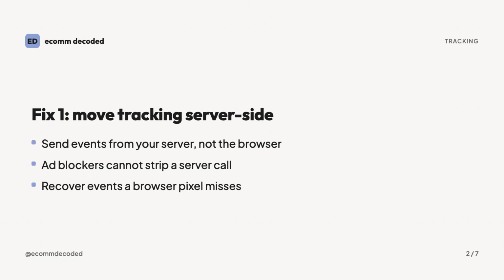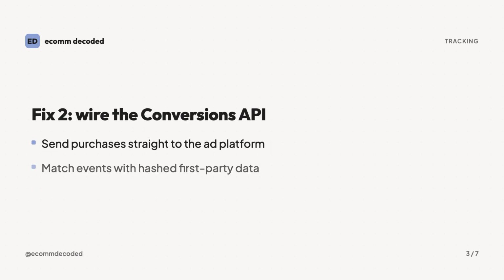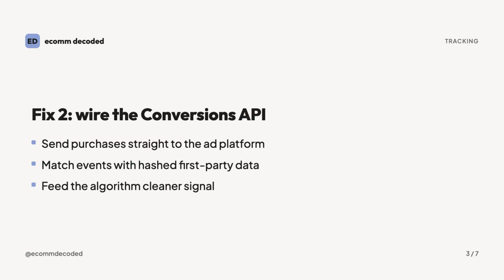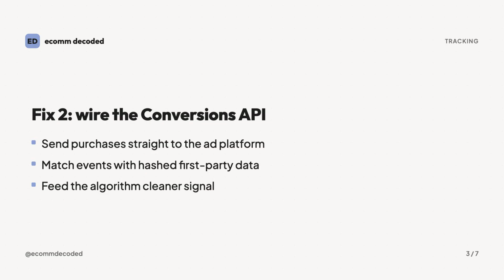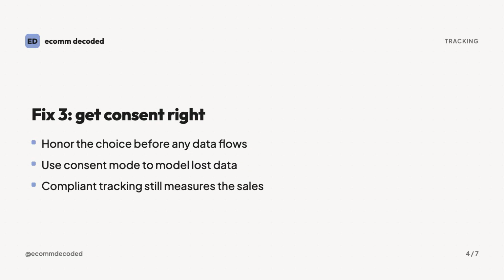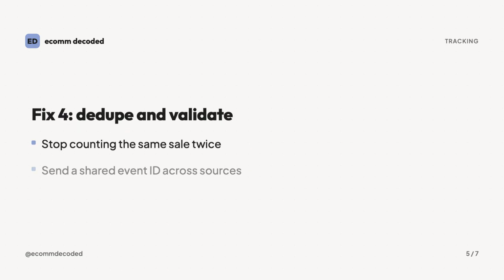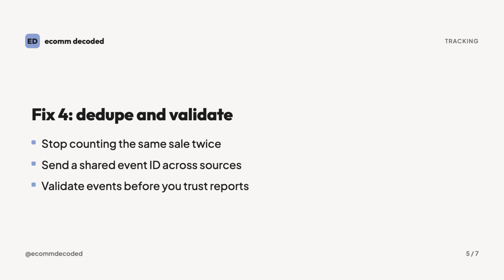Measuring Sales Accurately After Third-Party Cookies: Server-Side, CAPI, and Consent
Your analytics dashboard is going blind. Third party cookies are mostly gone, ad blockers keep climbing, and browser privacy rules kill the old pixel before it fires, so your reports under-count sales and you cut the ads that actually work. In this video I show you how to rebuild measurement for 2026: server-side tracking, the Conversions API, consent done right, and event deduplication.

I find what your tracking is missing in a 72-hour audit for $497. I rebuild it in a 14-day sprint from $3,500.